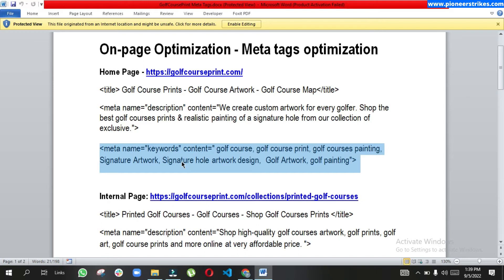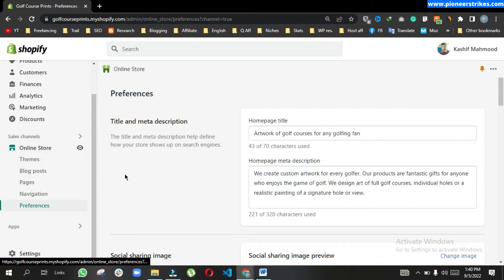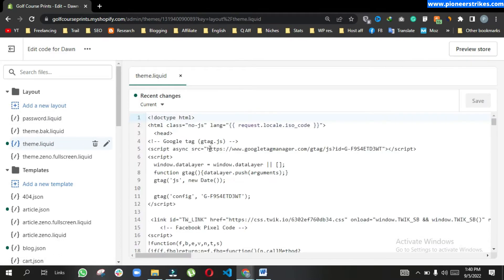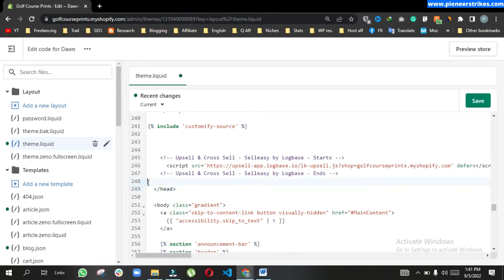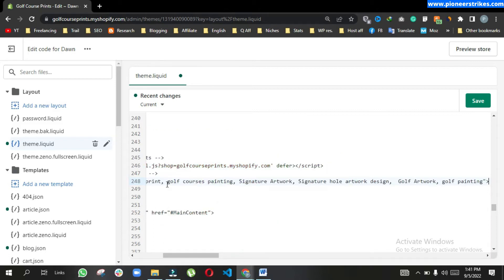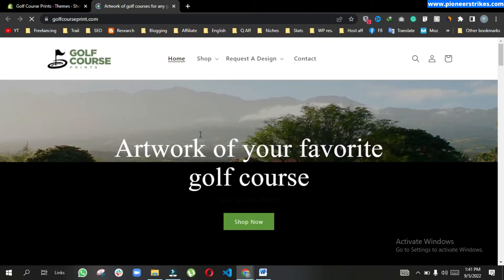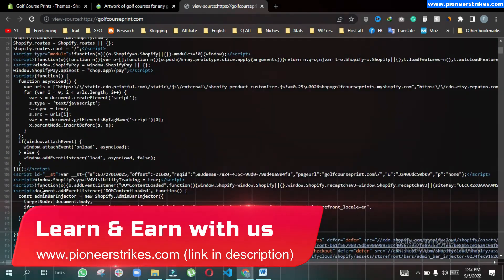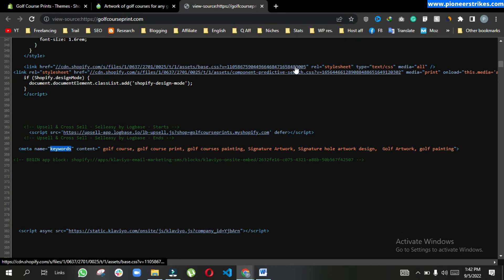How To Add Meta Keywords In Shopify Store | Shopify SEO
In this video, I will tell you how to add meta keywords to the Shopify store. Meta keywords help in On page SEO of online stores and blogs. In Shopify stores, Meta Keywords play an important role in SEO.